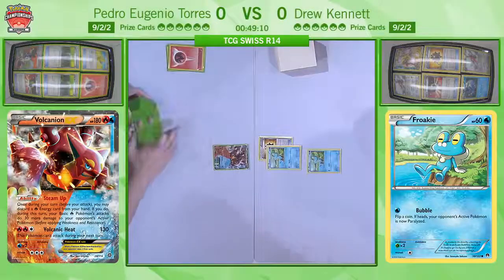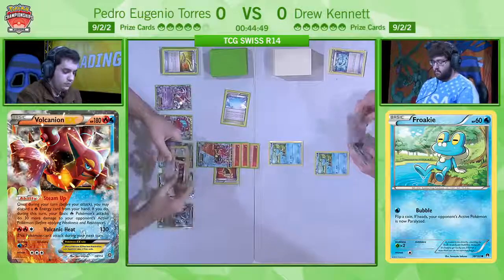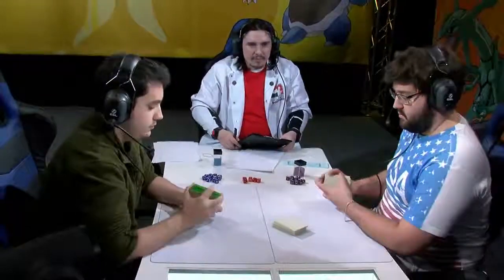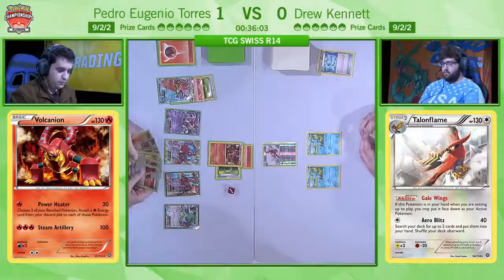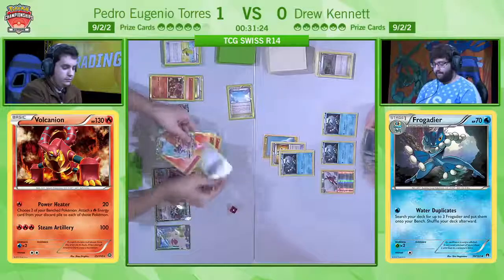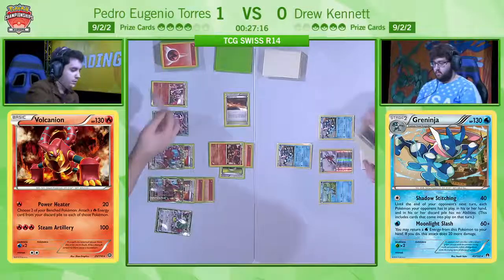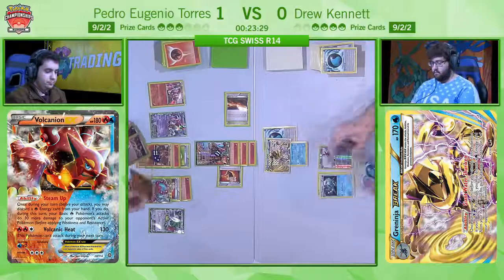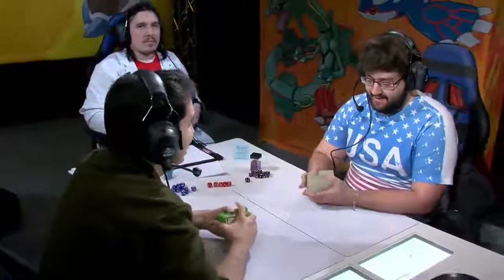TCG-Pedro Eugenio Torres Vs Drew kennett-Pokémon European International Championships